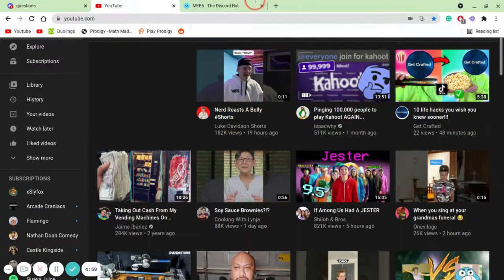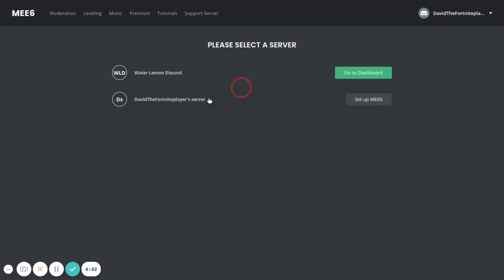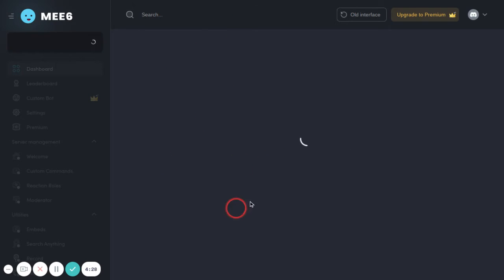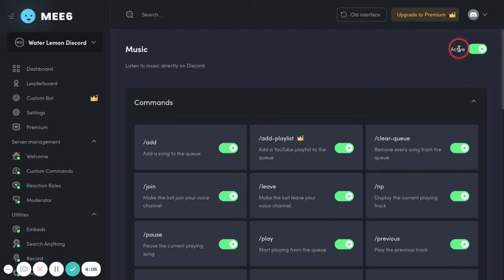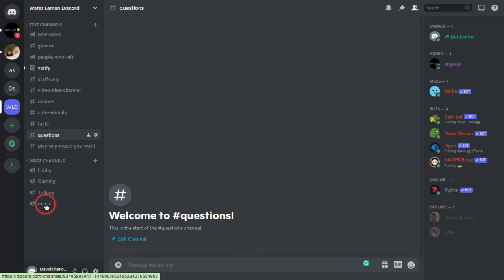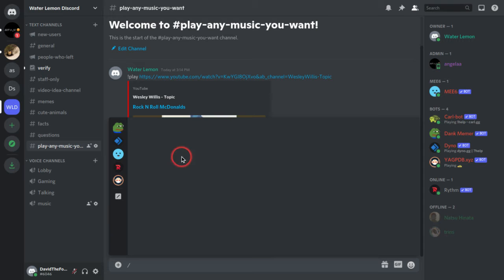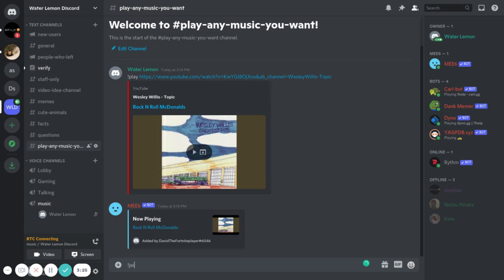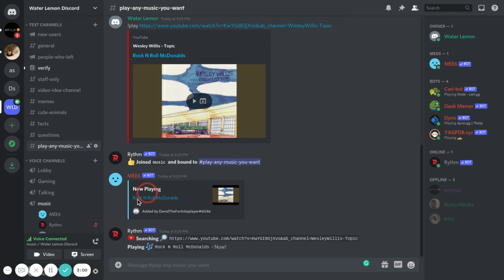How to Use MEE6 as a Music Bot on Discord.